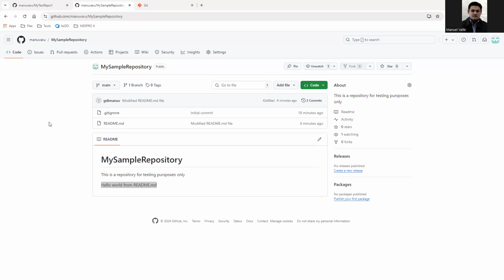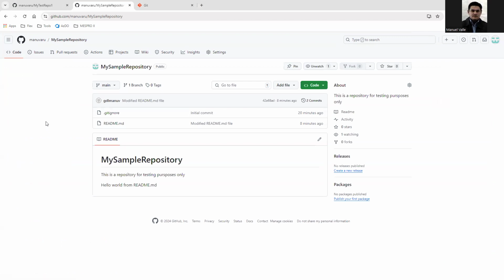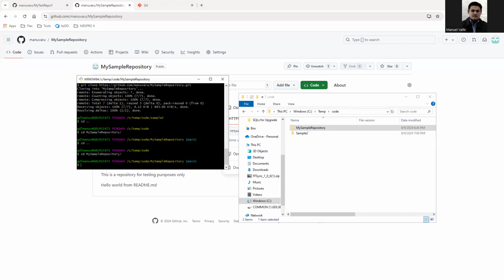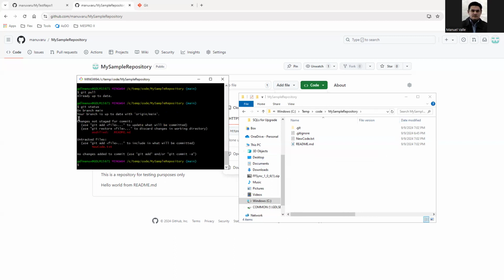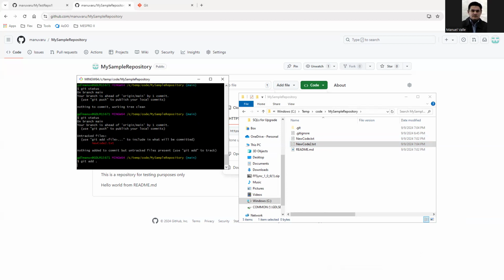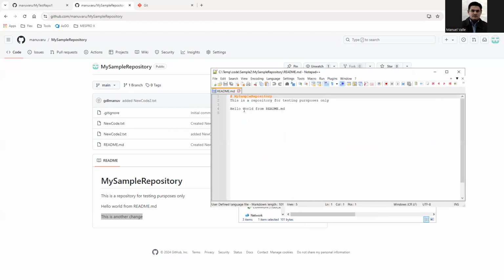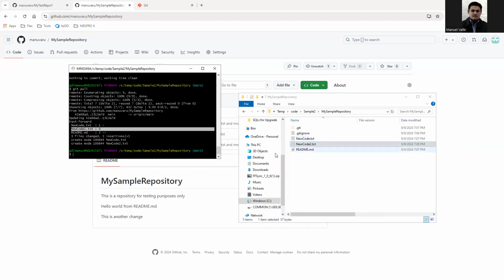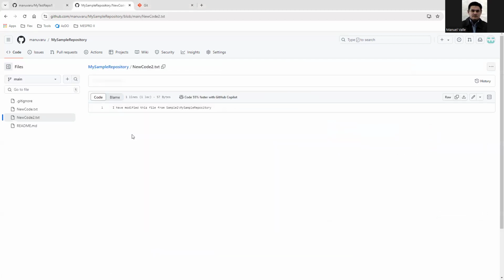Git Foundamentals 3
This video explains how to use the Git command line interface to commit and perform the basic operations of git